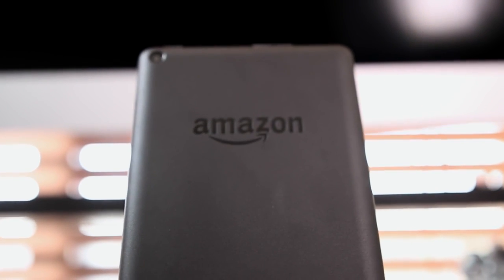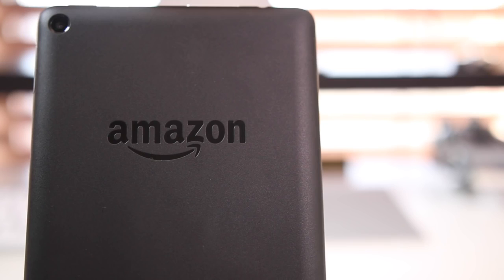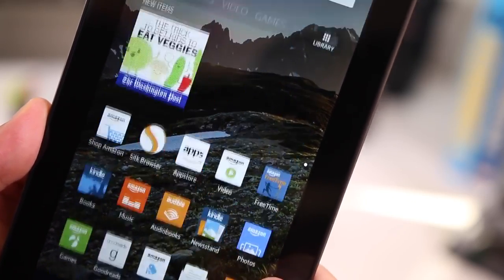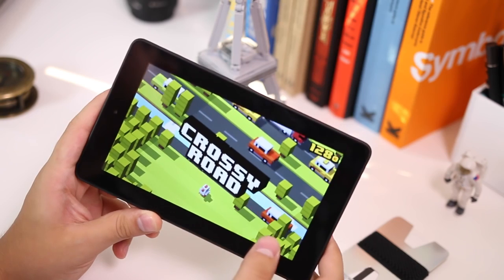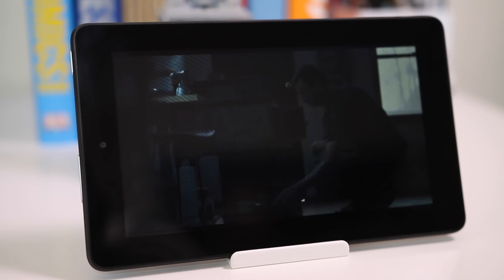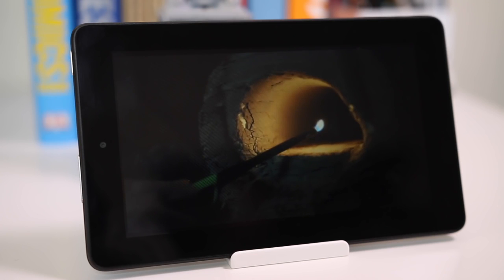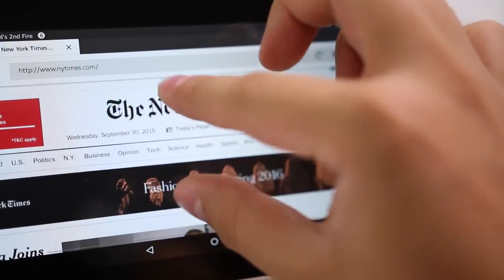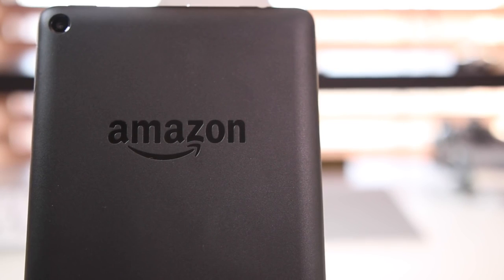Amazon Fire 7 Tablet